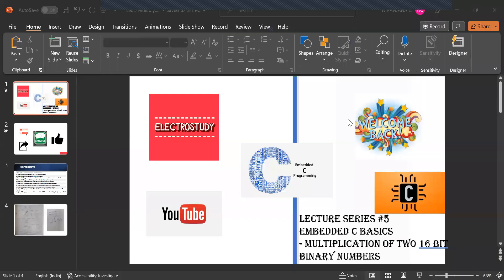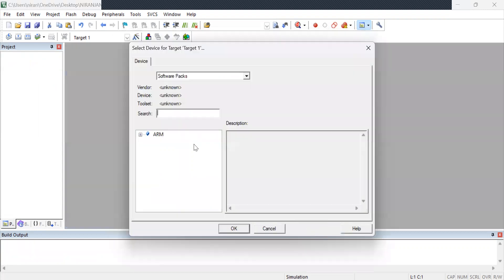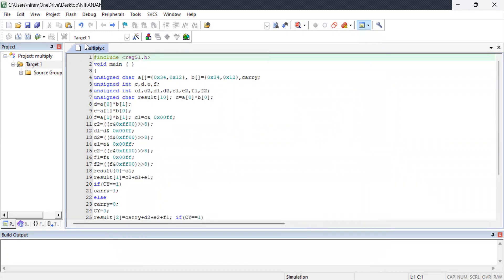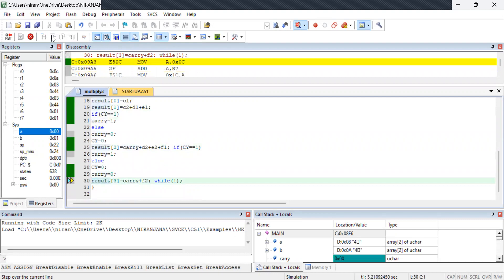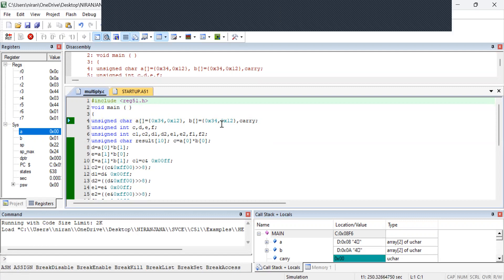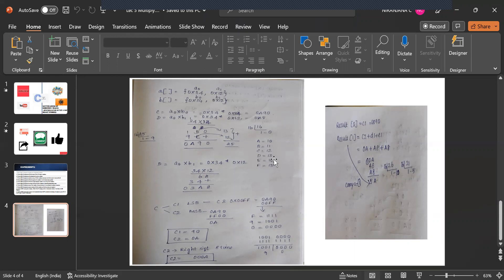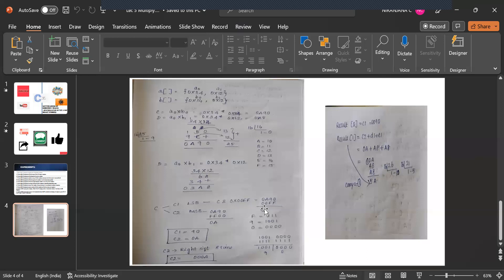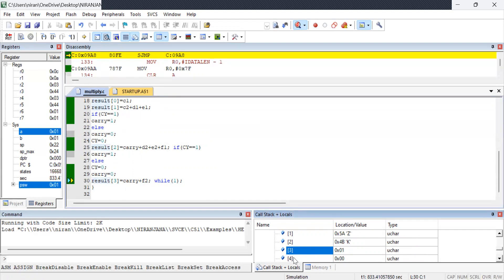Multiplication of two 16bit binary numbers|Embedded C Basics|BE|VTU|ECE|CSE|Hexadecimal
Hi all, In this video we will be seeing about the multiplication of two 16bit binary numbers using Keil software